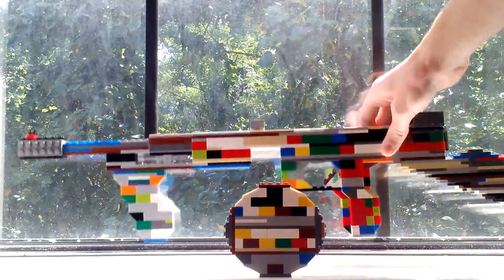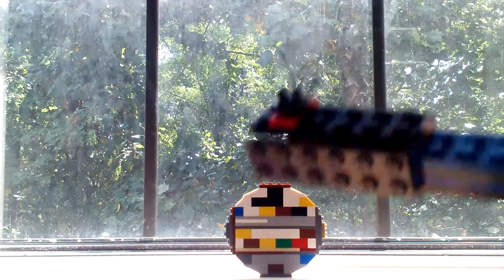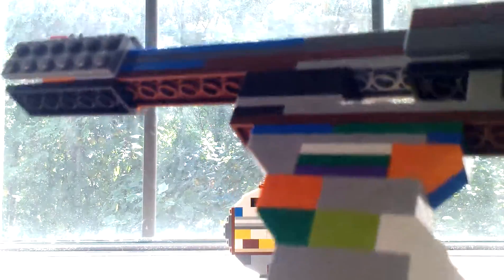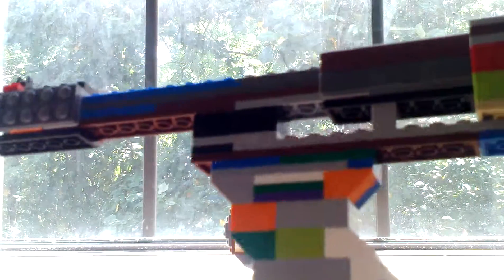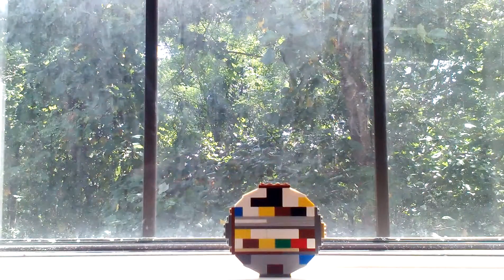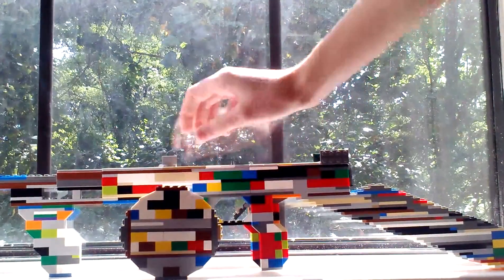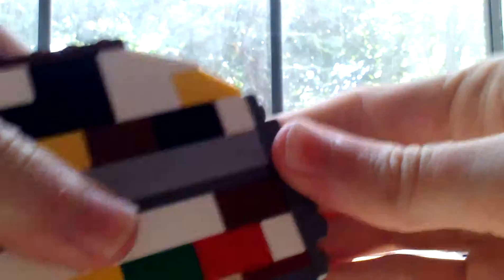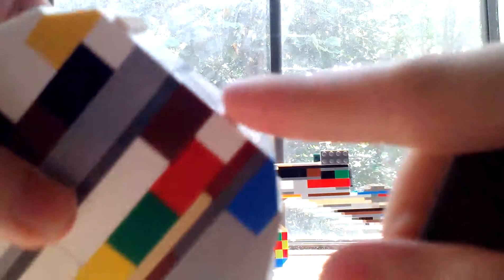Lego M1927 In Depth